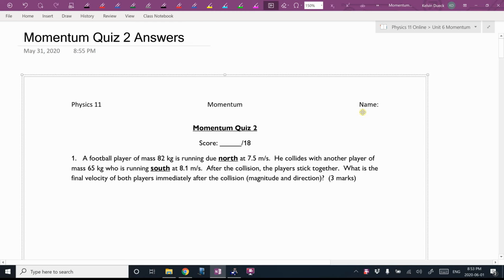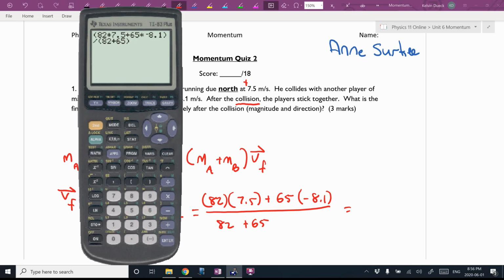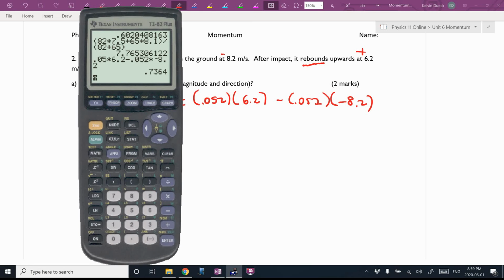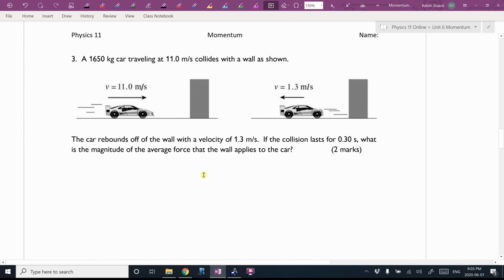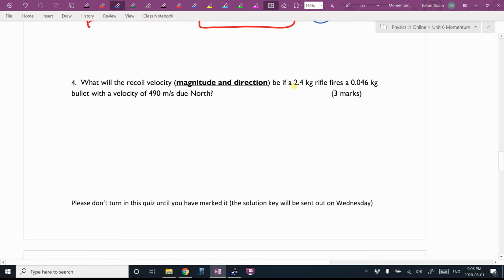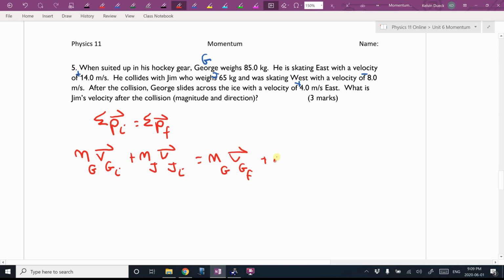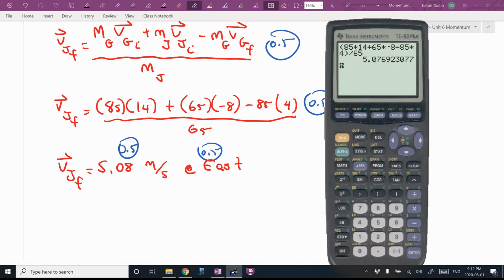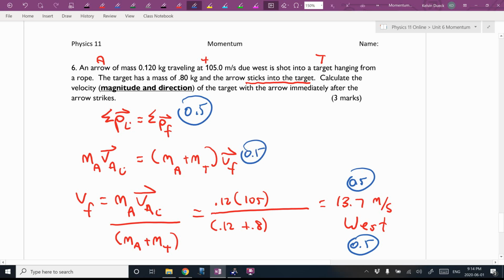Physics 11 U6 Answers to Momentum Quiz 2